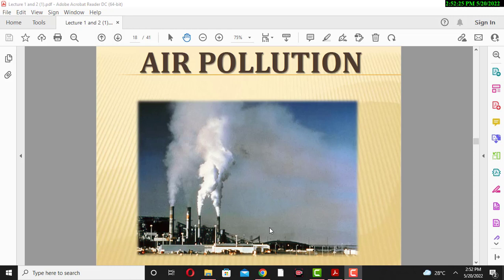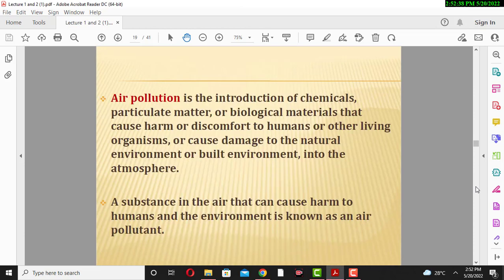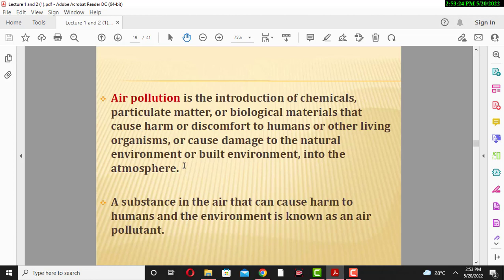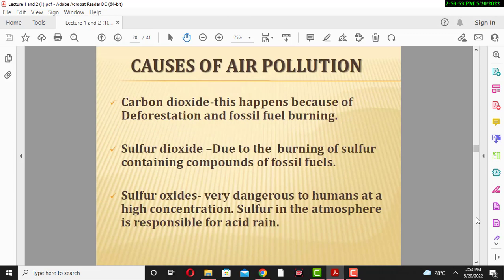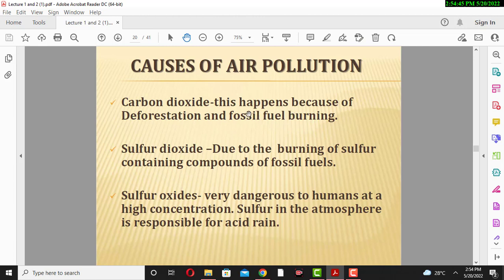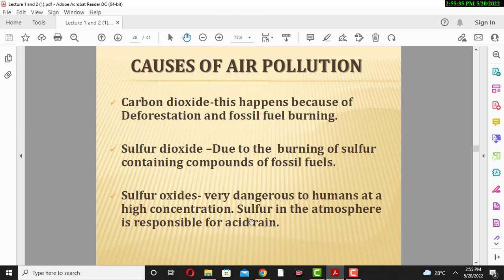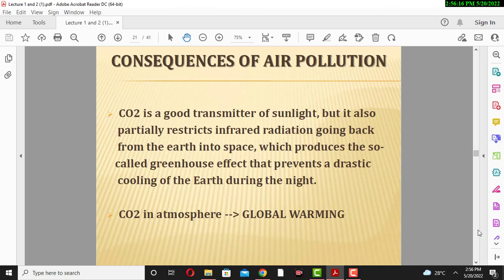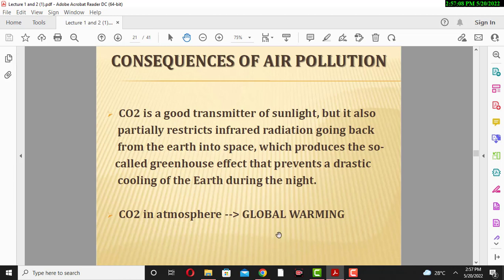AIR POLLUTION//TYPES OF POLLUTION//ENVIRONMENTAL ENGINEERING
Air pollution is a type of pollution.
Various gases, particulate matter etc are the air pollutants
Plantation and proper education for people can reduce air pollution.